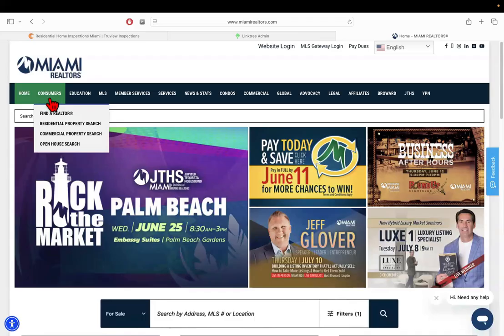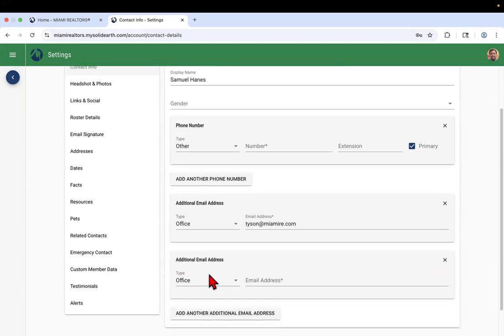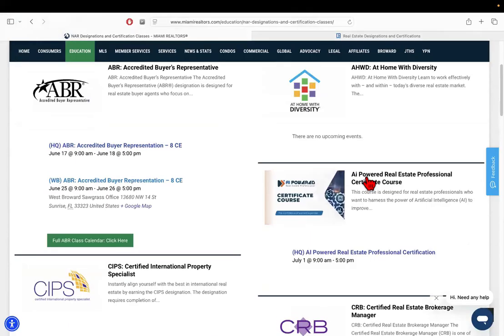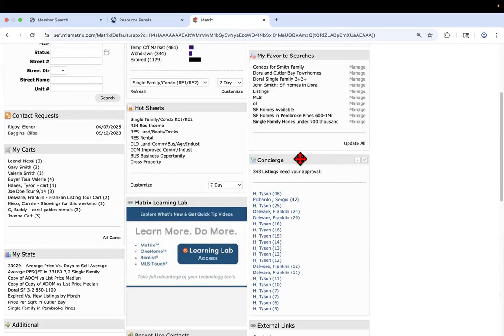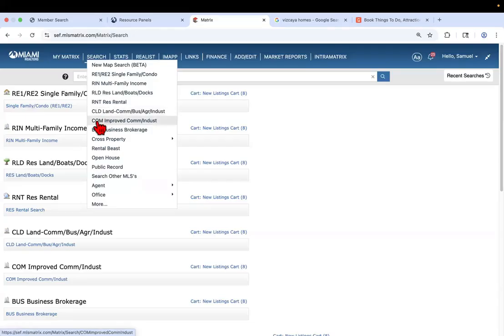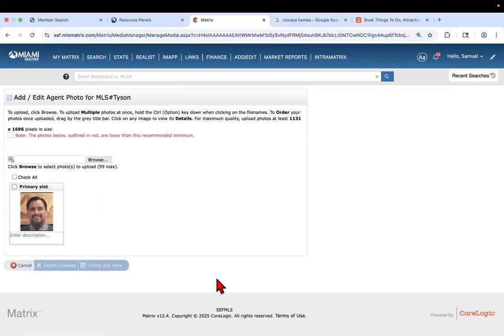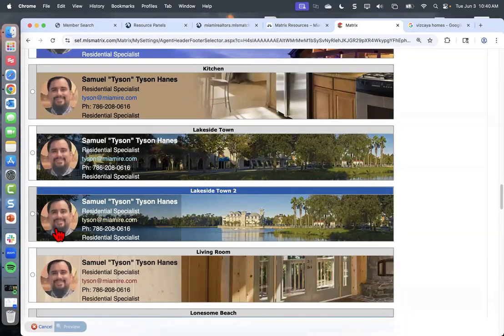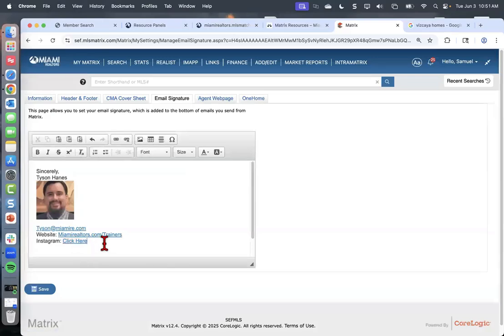MLS Matrix™ Series 101: Setup for Success